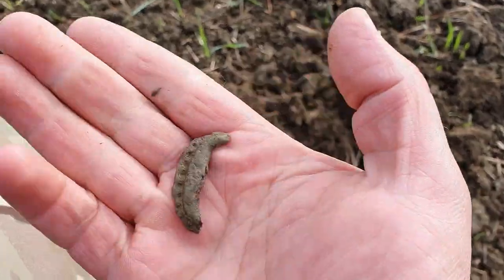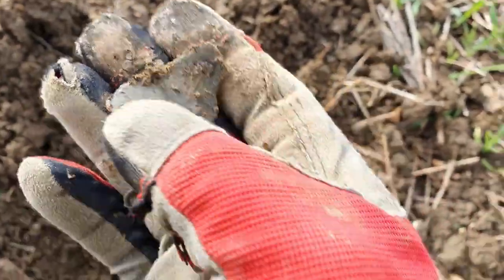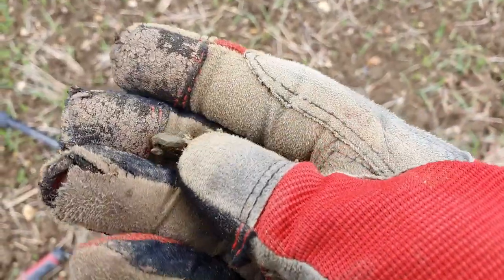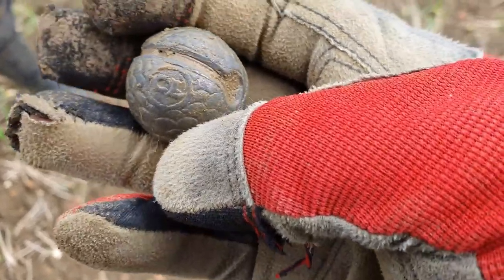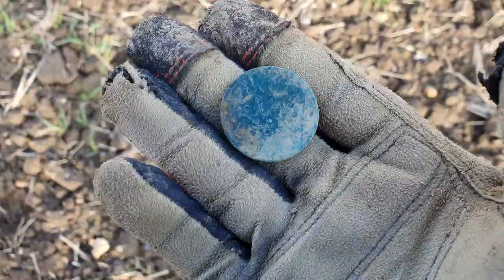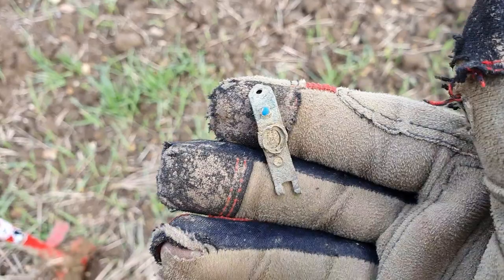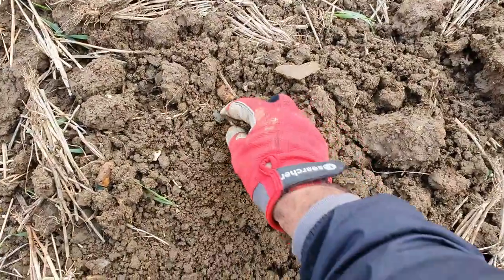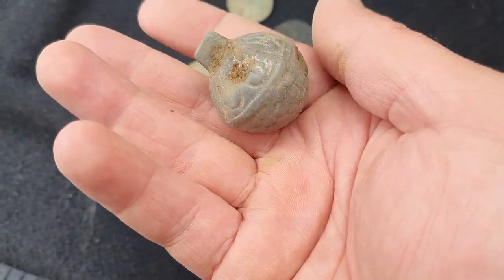DIGGING IN ESSEX, METAL DETECTING UK, XP DEUS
Me and my mates Lee and Ed were out in essex where we some nice finds come and lee got the nicest crotal bell ive ever seen.